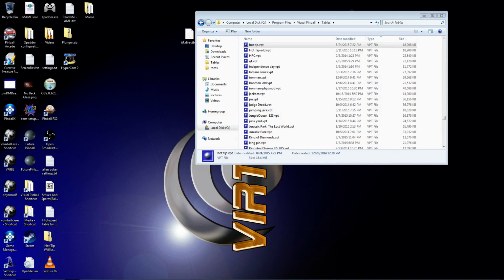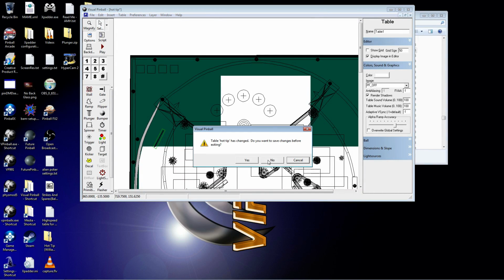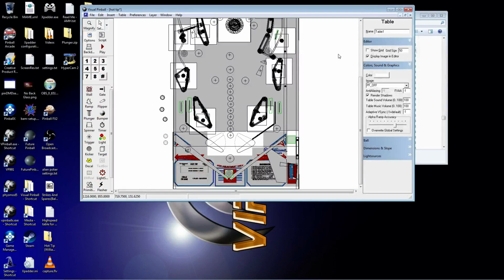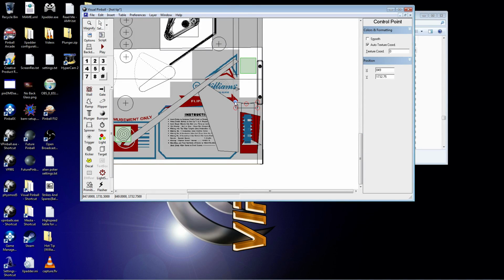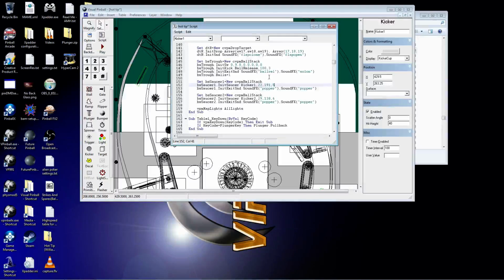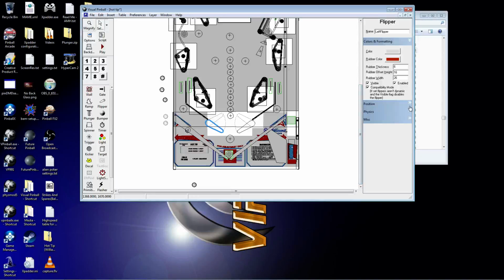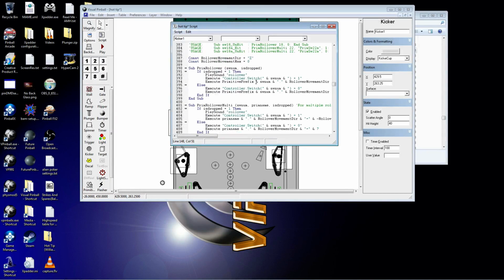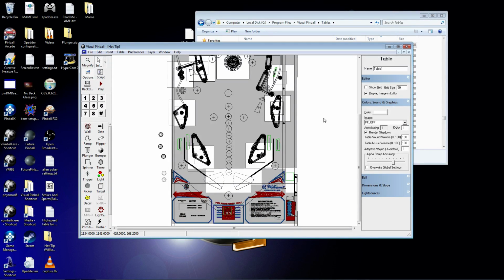Visual Pinball Advanced Table Tuning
This tutorial will go more in depth on how to tune tables for better gameplay beyond the simple flipper tuning.